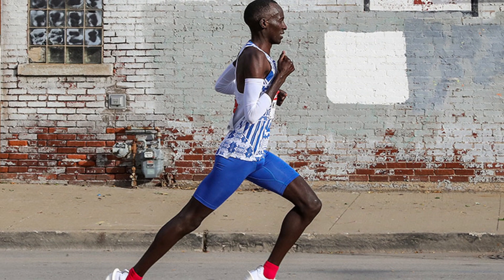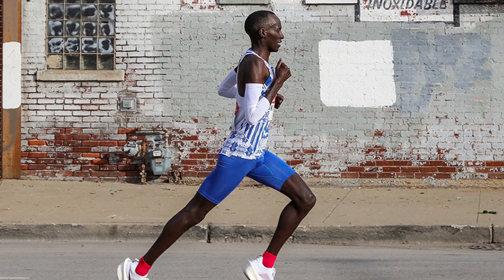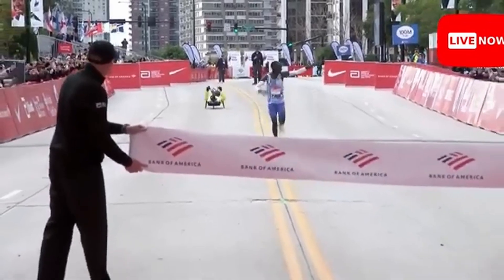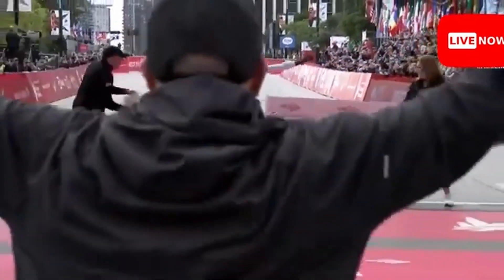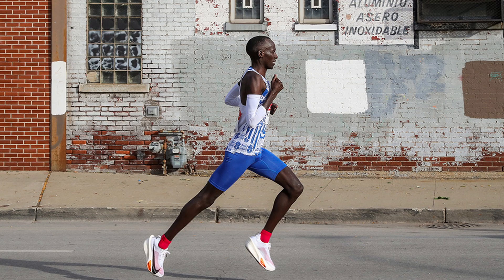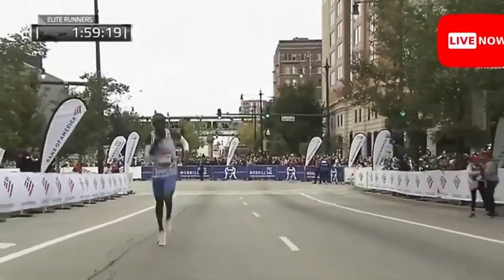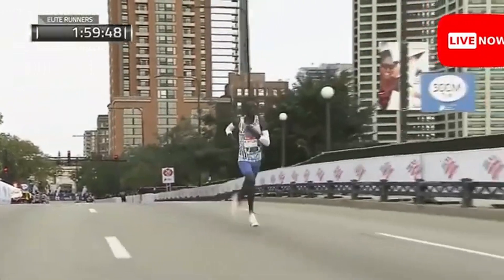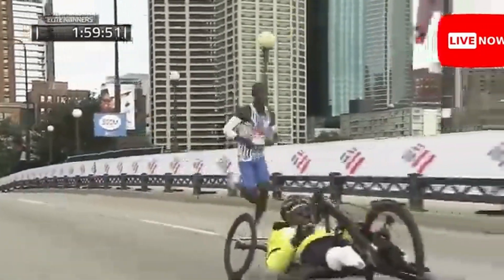What Made kelvin kiptum So Fast?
In this video Adam McCarthy will look and compare the late Kelvin Kiptum and Eliud Kipchoge to figure out why her was so fast at the marathon.

Kelvin Kiptum was a Kenyan marathon runner and  world record holder when he died. He is the only one to run a record-eligible marathon in under 2 hours 1 minute. He ran three of the seven fastest marathons in history and was ranked first among the world's men's marathon runners.He won all marathon he partook in, in his very short but illustrious career. Kiptum ran the fastest marathon debut in the 2022 Valencia Marathon, becoming the third runner to break 2 hours 2 minutes, which was then the fourth-fastest marathon time Kiptum died on 11 February 2024 in a motor vehicle accident.

Kiptum and Kipchoge was the showdown rivalry that people were waiting for at the olympics. alas it will not happen now however these two sub 2:10:00 marathon record holders were similar in many respects but the way they ran the marathon was totally different.  Kipchoge was a them runner, keeping similar bt a quick pace through the the race like a metronome. Where as Kiptum ran a relatively slower 1st 1/2 of the race before smashing an exceedingly quick 2nd 1/2 of the race.